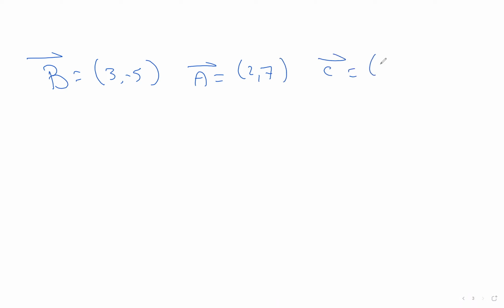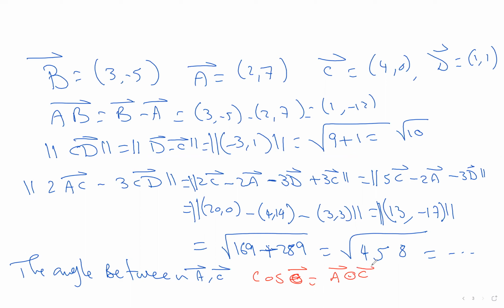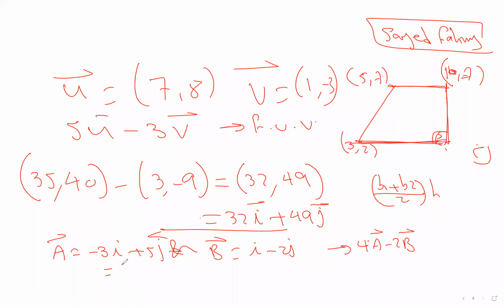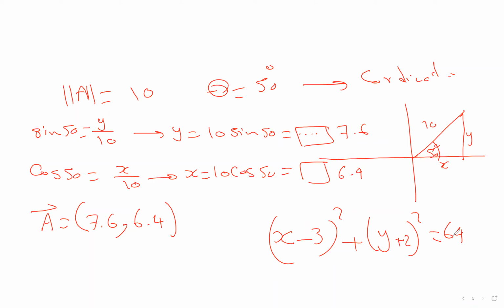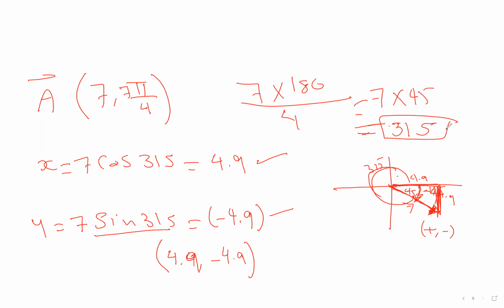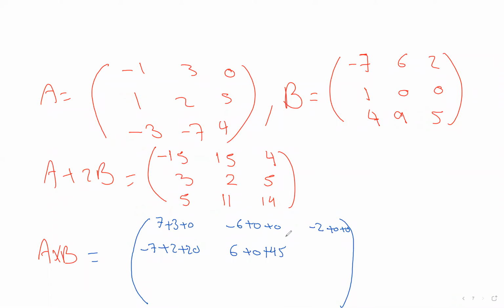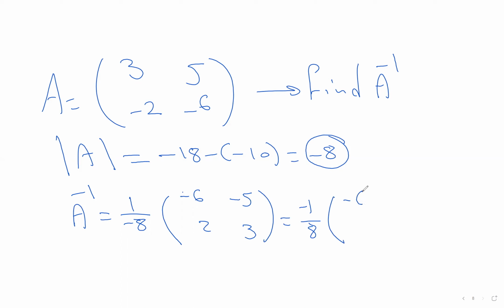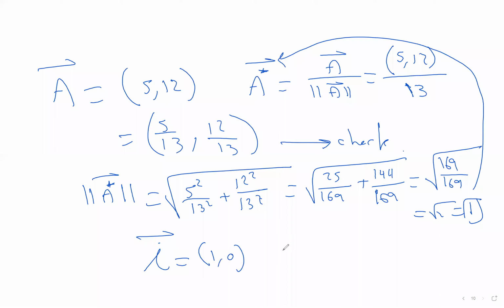Revision5 17 6 2021